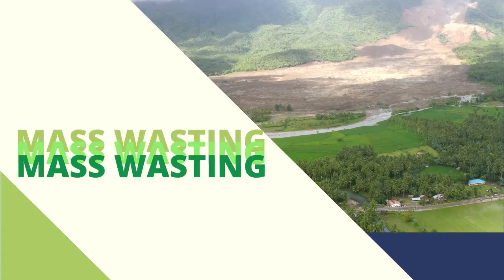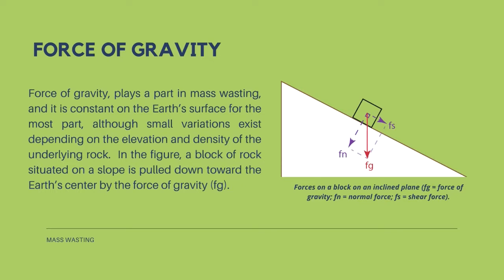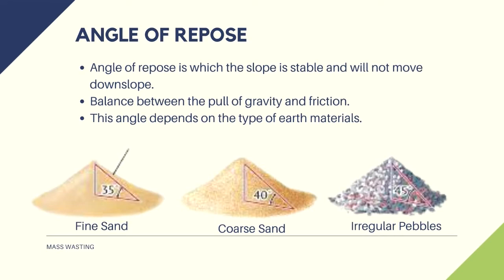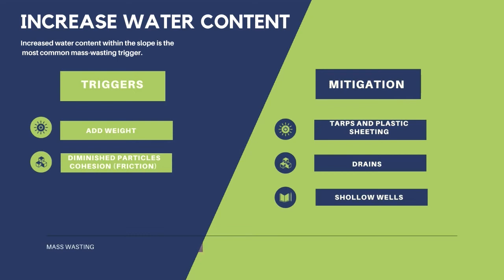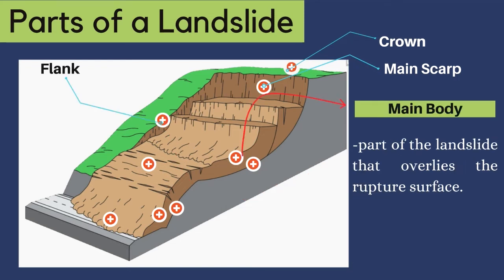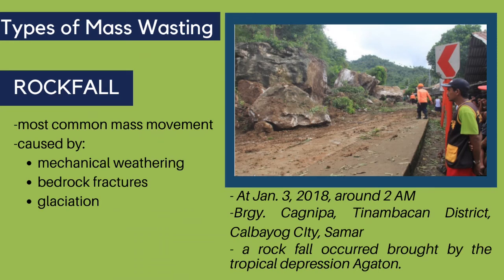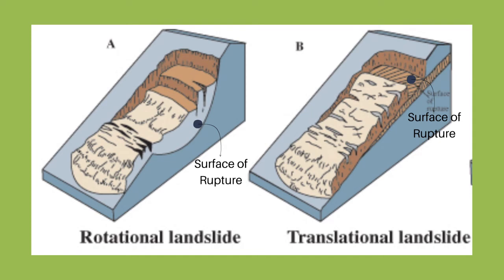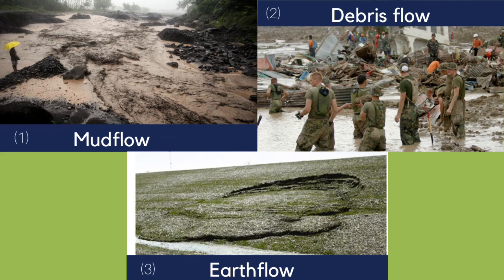SED 108 Earth Science "MASS WASTING"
The term landslide has been used interchangeably with Mass wasting, but mass wasting is a broader term that covers concepts that refers to all downslope movement.
Thus, the provided discussion will cover the different aspects of mass wasting. The angle of soils, triggers and mitigations, the different parts of landslide, the types of movements and especially various real life examples.

MASS WASTING

Members:
Mendez, Maria Casardra Michelle K. Mendez
Pantorilla, Honey Grace V.